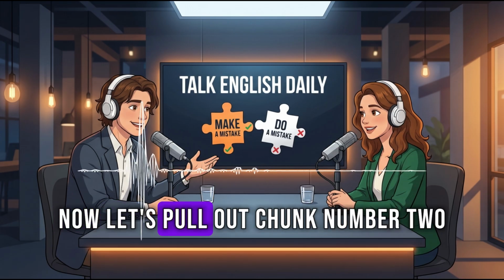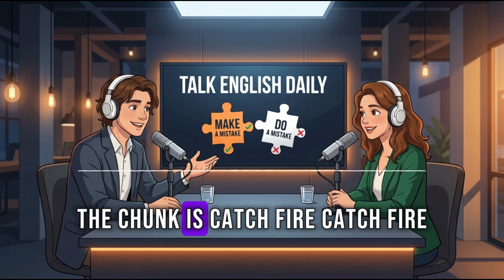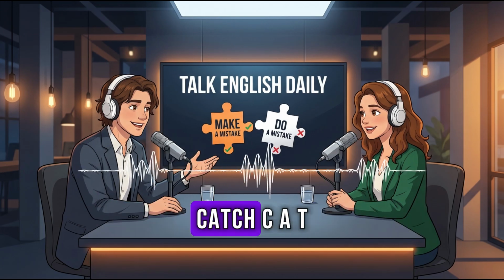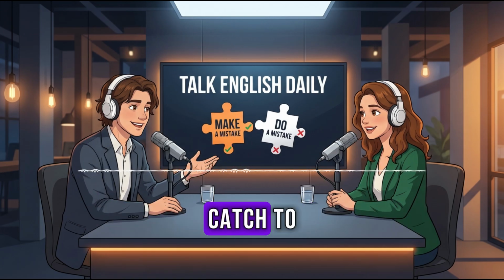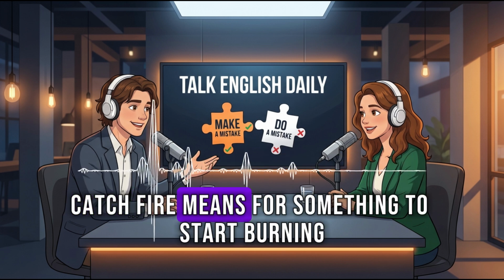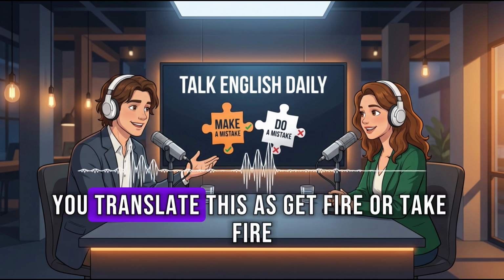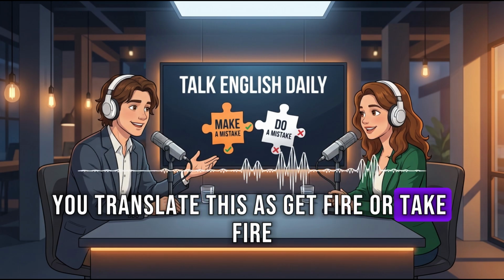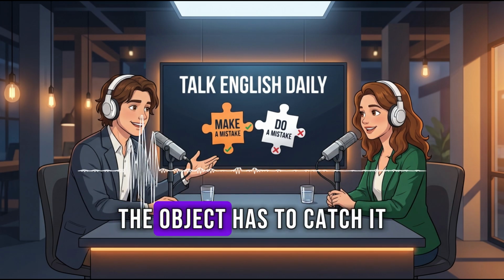How to Speak Natural English | Stop Translating Word-by-Word (Collocations)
Speak natural English, stop translating word-by-word, and learn the secret to sounding like a native speaker: English collocations! In this episode of Talk English Daily, Alex and Jamie explain why your grammar can be 100% perfect, but you still sound "unnatural" to native speakers.
Do you say "make a photo" instead of "take a photo"? Do you say "strong rain" instead of "heavy rain"? If you do, you are translating word-by-word from your first language. The secret to fluency is learning words in chunks and blocks.
Today you will learn what collocations are, the simple rule for when to use "Make" versus "Do", and the most common word combination mistakes that English learners make every single day.

WHAT YOU WILL LEARN IN THIS EPISODE:
✅ Why perfect grammar doesn't equal natural English
✅ What "collocations" are and why they are the secret to speaking faster
✅ The 3 most common types of word combinations in English
✅ The golden rule for "Make" vs "Do" (Result vs Process)
✅ Why you shouldn't say "do a decision" or "make your homework"
✅ 7 everyday word chunks you can start using today to sound more natural

📚 7 NATURAL ENGLISH CHUNKS (Vocabulary):
→ Bear in mind — to remember something important when making a decision
→ Catch fire — to start burning (not "get fire" or "start to fire")
→ Keep a promise — to do what you said you would do
→ Lose your temper — to suddenly become very angry
→ Pay attention — to listen or look carefully
→ Run out of — to finish your supply of something
→ Save time — to do something efficiently
✍️ SMOOTH IT OUT — 6 Common Mistakes Fixed:
→ "I will do a party" → "I will throw a party" or "have a party"
→ "Give me a question" → "Ask me a question"
→ "I have 25 years" → "I am 25 years old"
→ "Do a decision" → "Make a decision"
→ "Heavy argument" → "Heated argument"

🎙️ Talk English Daily is your weekly English learning podcast for A2–B1 learners worldwide. Real topics. Natural conversation. Practical language for everyday life.

RELATED EPISODES:
→ Ep. 11 — English for Meetings
→ Ep. 12 — How to Ace a Job Interview in English
→ Ep. 13 — Professional Email Writing in English